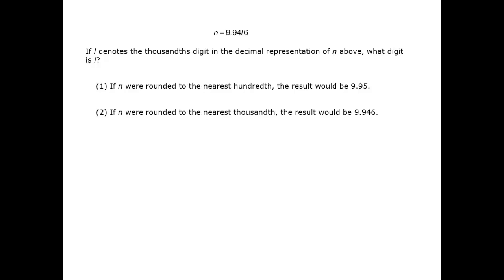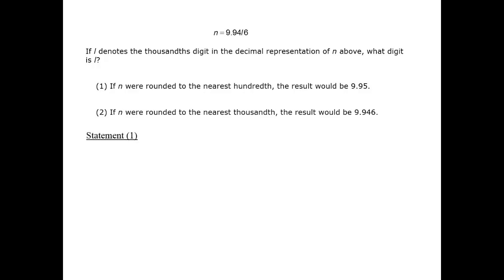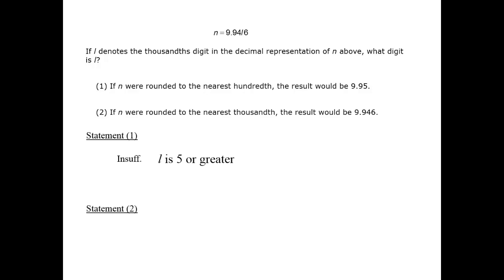Thousandths Digit - GMAT Free - GFDS27